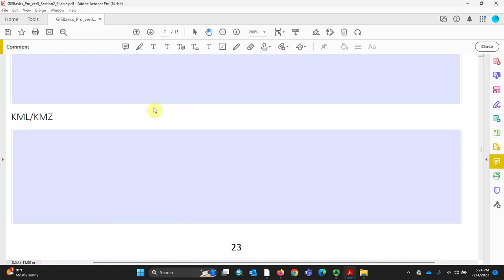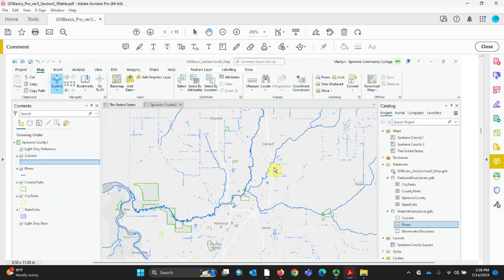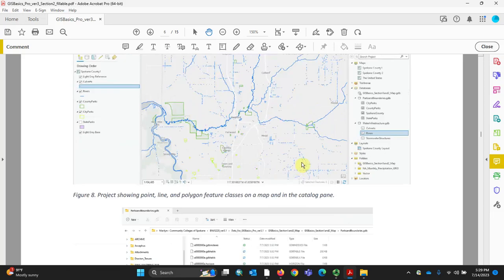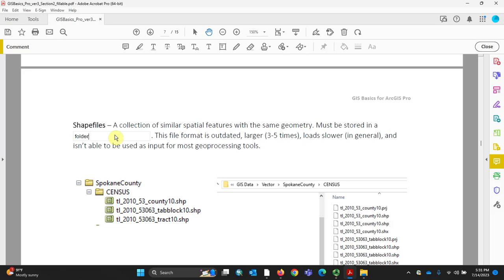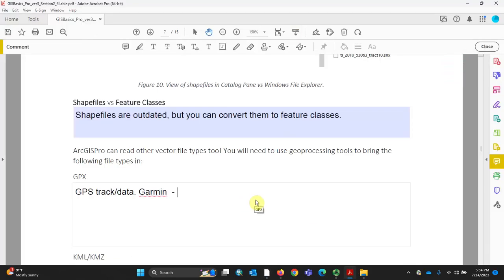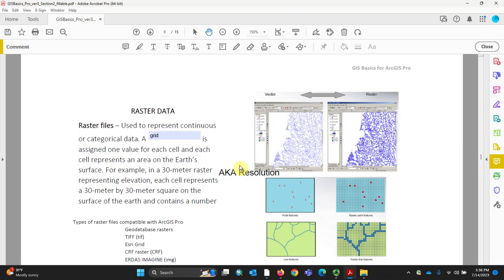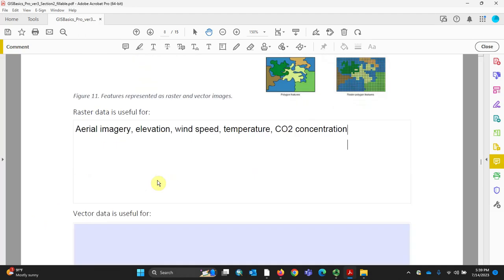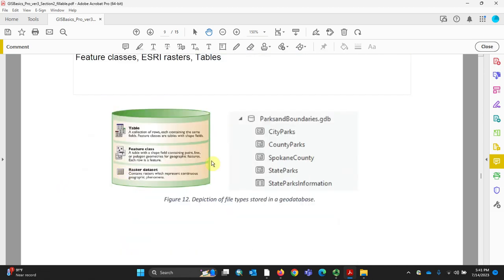Section 2 Managing Data Effectively Part 4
What types of spatial data will I typically encounter and where can they be stored? through What can a geodatabase store?